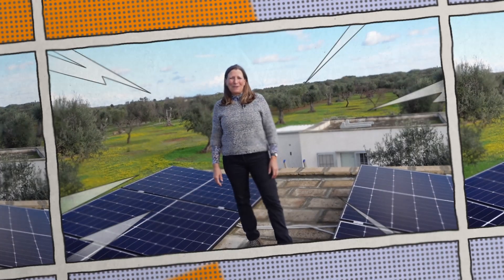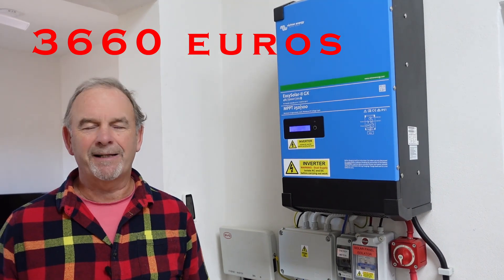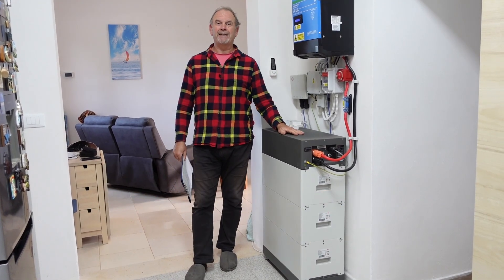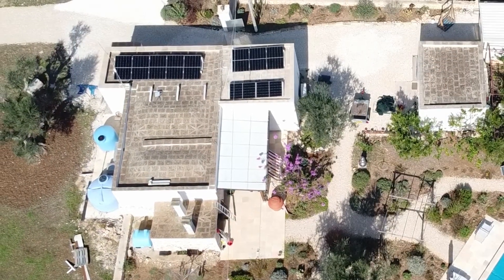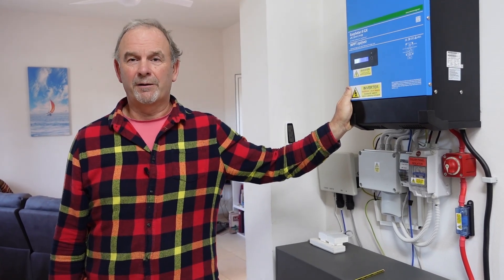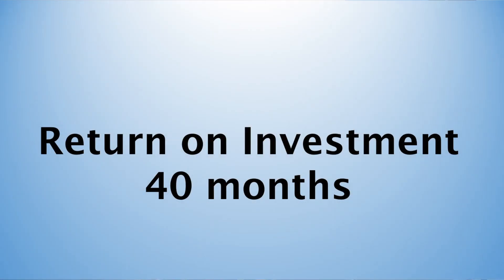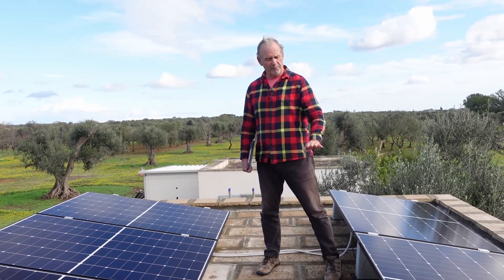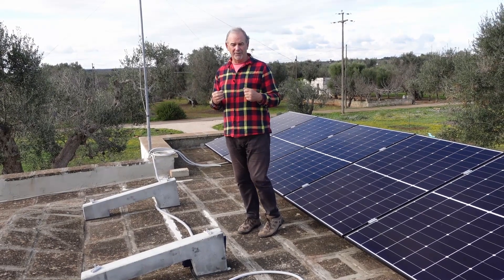Using the sun to our advantage ITALY LIFE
How much did our solar system cost?
How is it performing?
How can it be improved?
Watch this episode to find out, you might be surprised and possibly even inspired!

Links to the retailers used:

Purchases of Victron and BYD
Purchase of Longi solar panels
Purchase of concrete solar ballasts

Our website has more info about the our project at La Bolla We'd be delighted if you subscribed for the 3-weekly future episodes about renovation of this beautiful original stone lamia, energy and water self-sufficiency, land management of the 4-acre olive and fruit orchard and dry gardening. We are also on Instagram at @LaBollaPuglia and love getting your comments and questions.